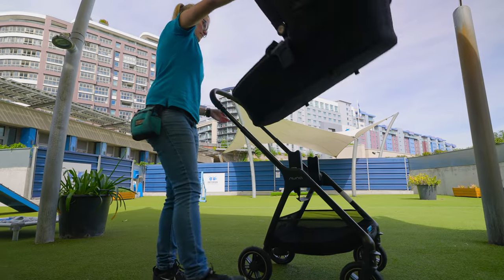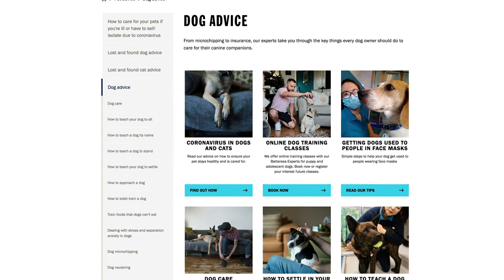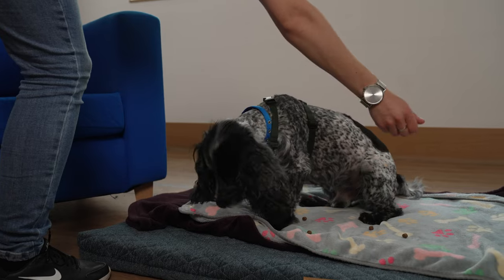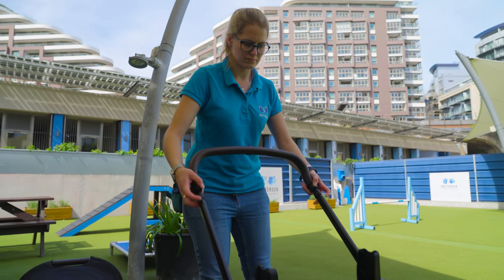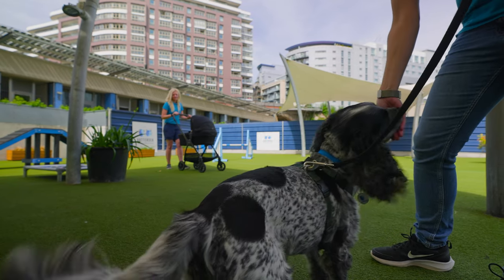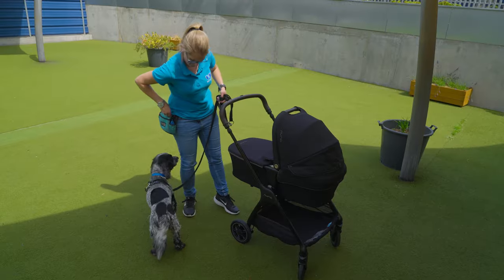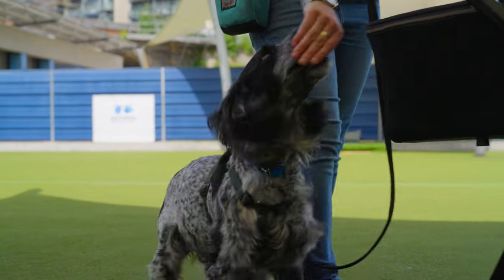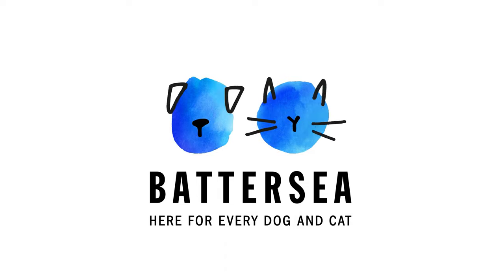Preparing your dog for the arrival of a baby | The Battersea Way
Preparing to welcome a new baby is an incredibly exciting time for new parents. There is so much to think about, and if you’re a dog owner, it’s important to factor in changes that will affect them as part of the planning.

00:13 Preparing your dog to welcome a new baby
00:43 Step 1 - Go over the basics
01:21 Step 2 - Make any changes at home, in advance
02:29 Step 3 - Getting them used to the pram
03:21 Step 4 - Getting them used to being next to the pram
04:55 Step 5 - Walking next to the pram

For more advice on caring for your dog visit our